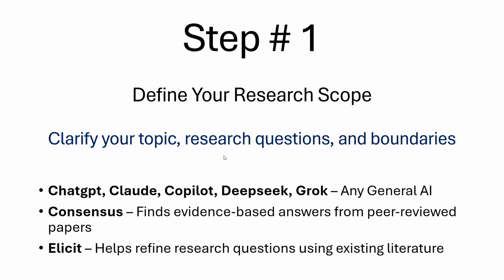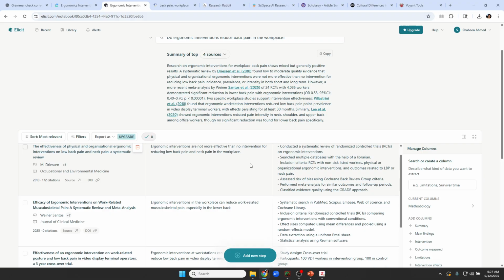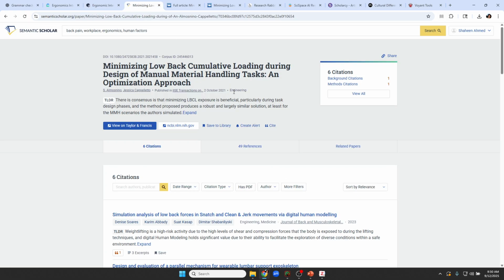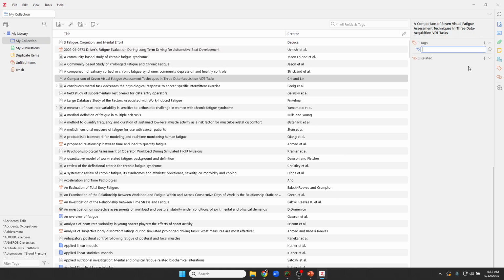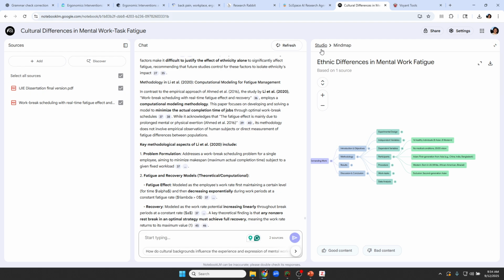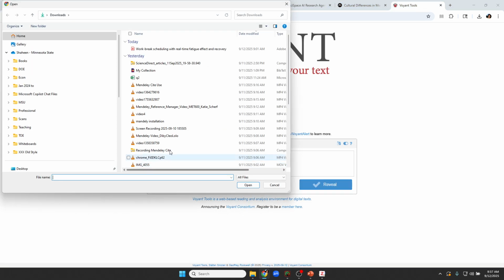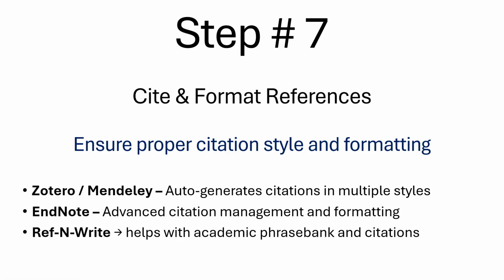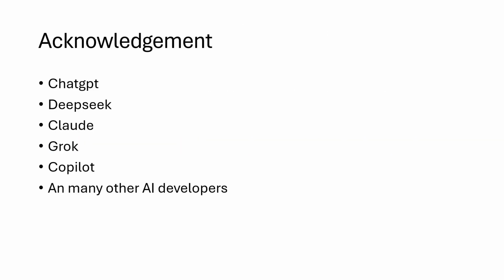Free AI Tools for a High-Quality Literature Review: Easy and Efficient